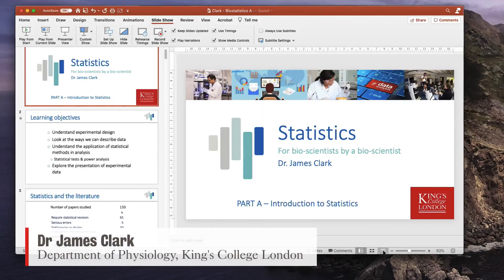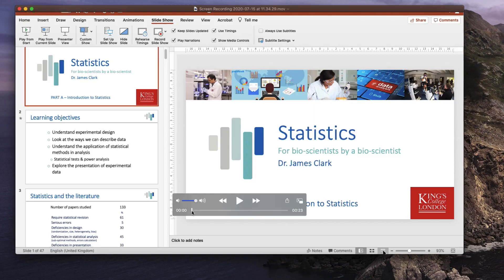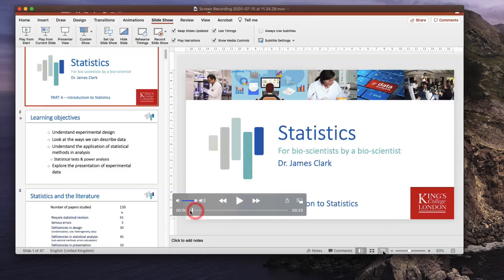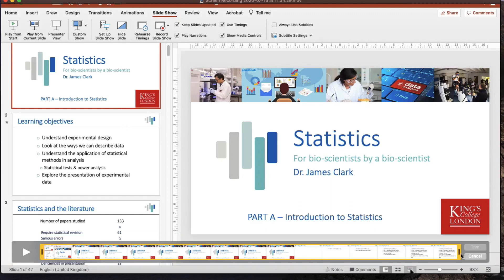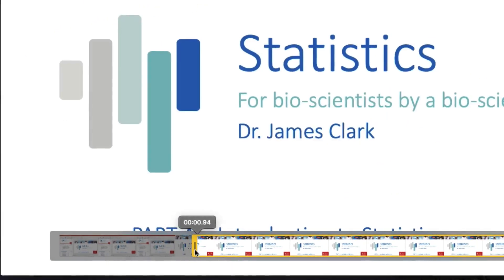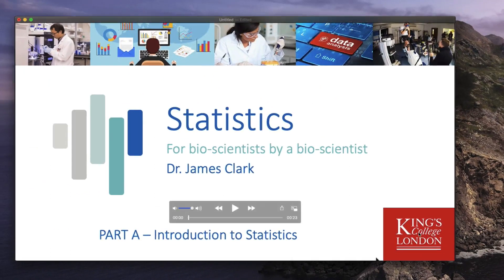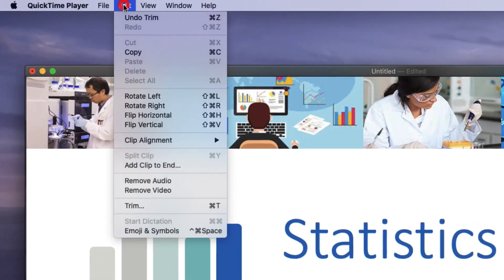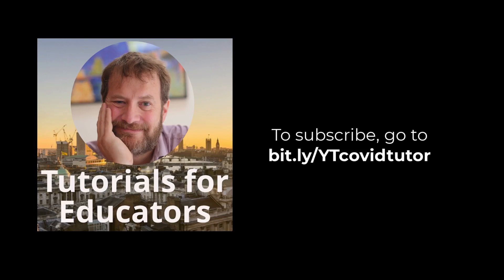Editing a video using Quicktime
A short screencast showing how you can easily trim the start and/or end of a video using Quicktime